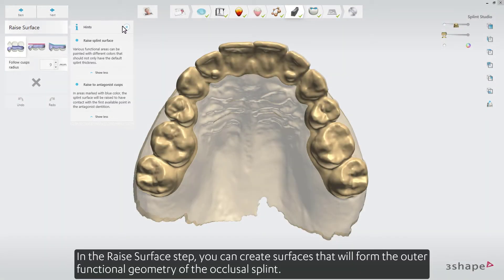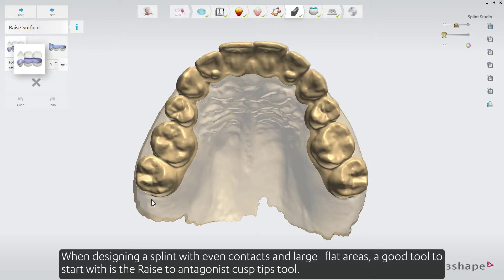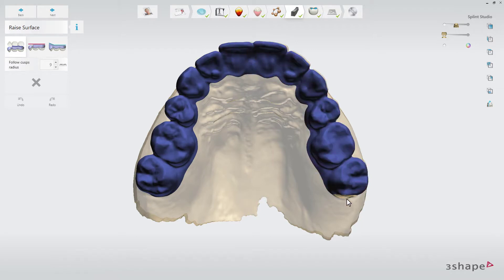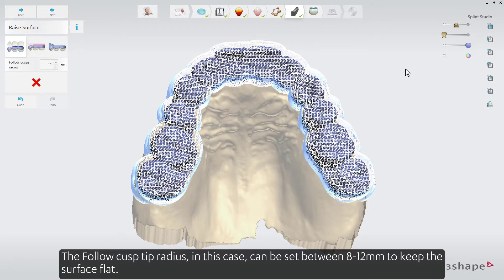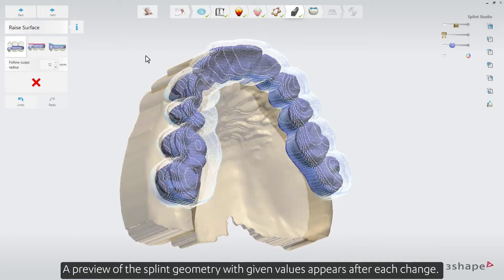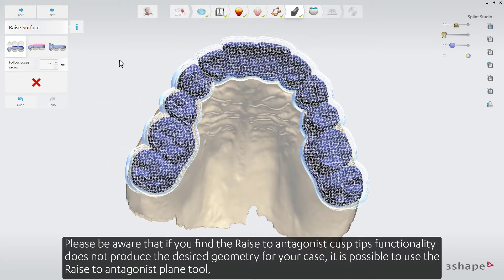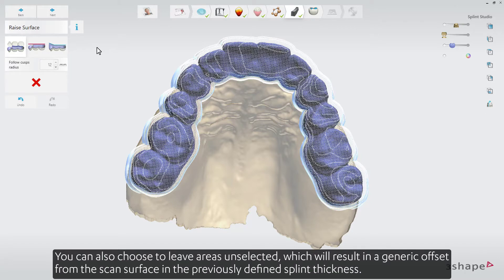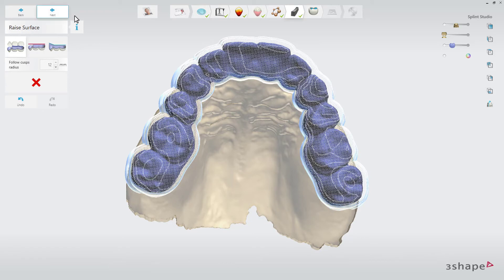3Shape Splint Studio - Michigan style splint with canine guidance - 04 Raise surface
Learn how to select areas on the scan to form the functional outer surface of the splint.